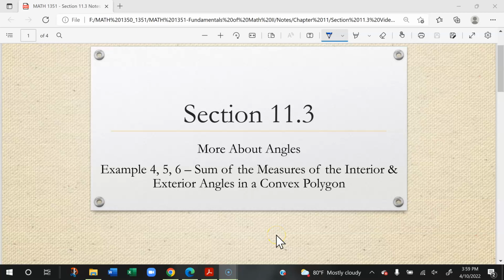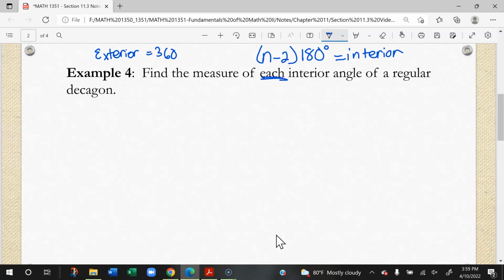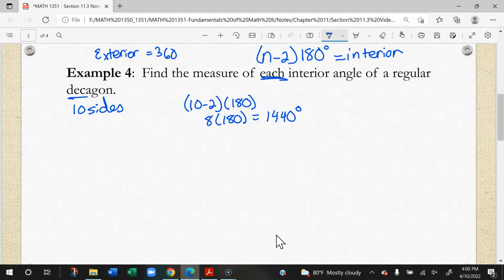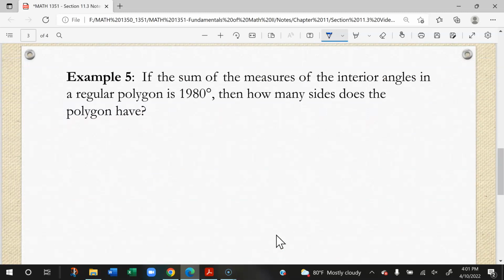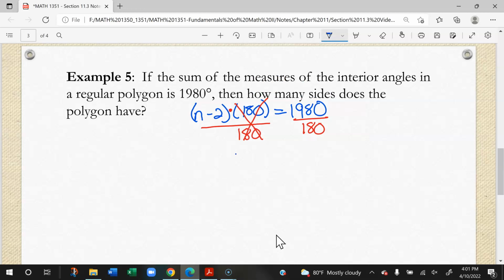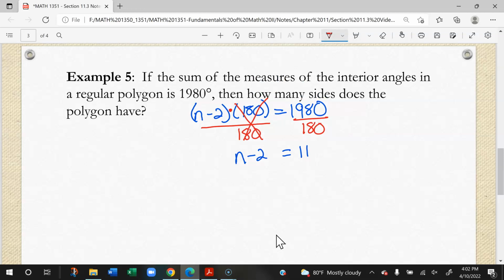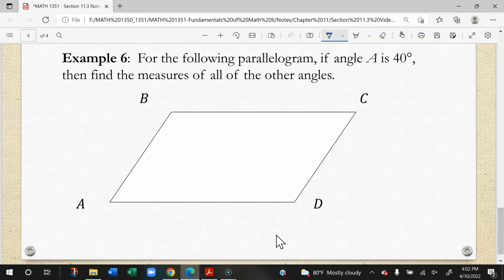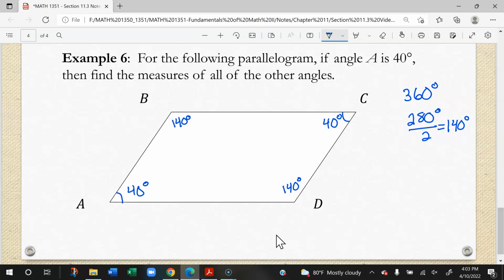Examples 4, 5 & 6